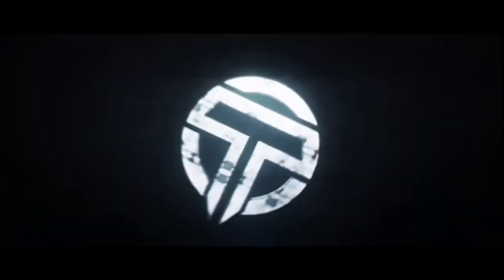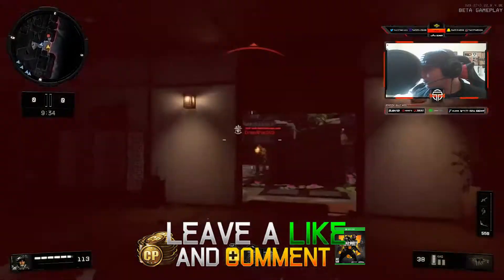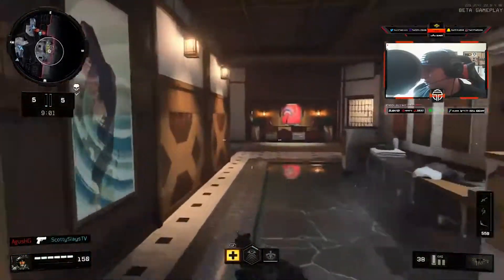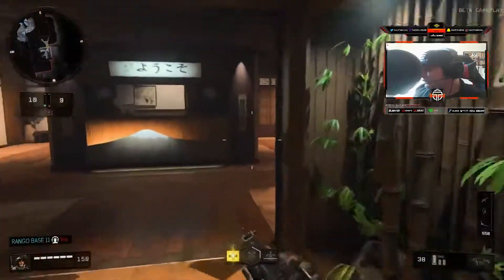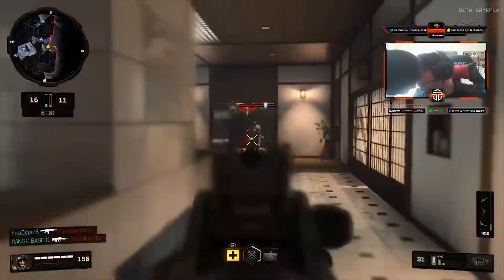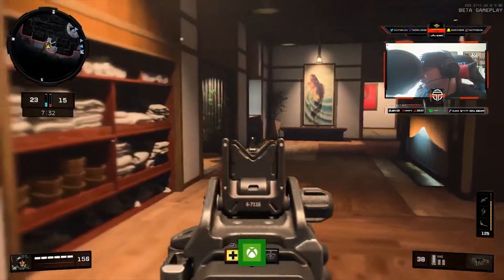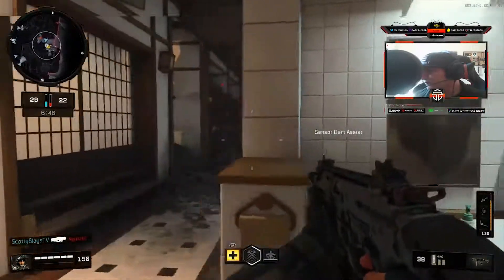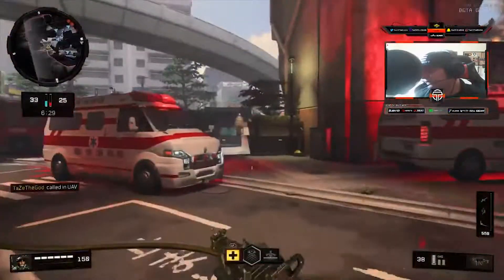*OMG* WEAPON VARIANTS COMING TO BLACK OPS 4 - SIGNATURE, MASTERCRAFT VARIANTS & MORE! (BO4 VARIANTS)